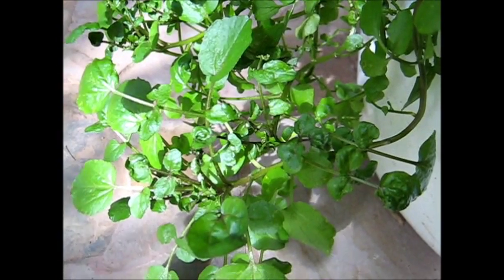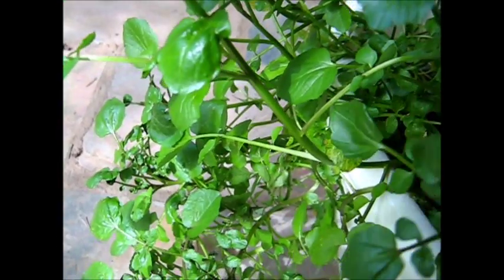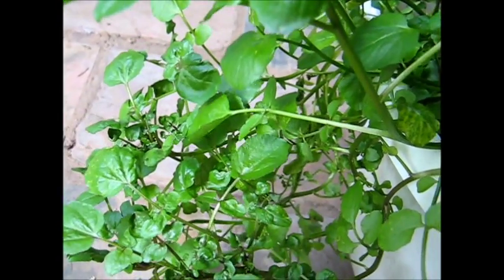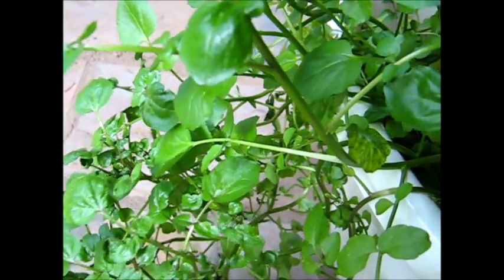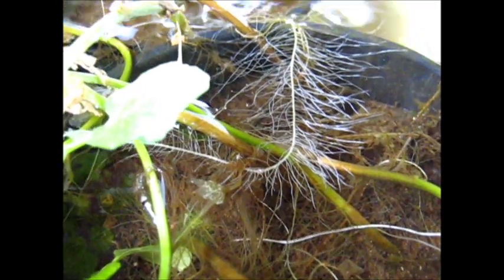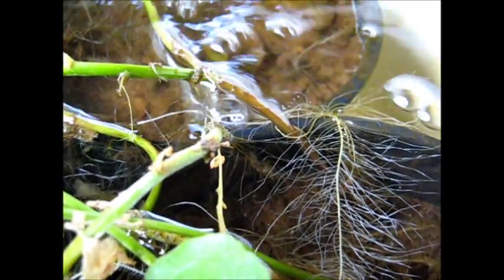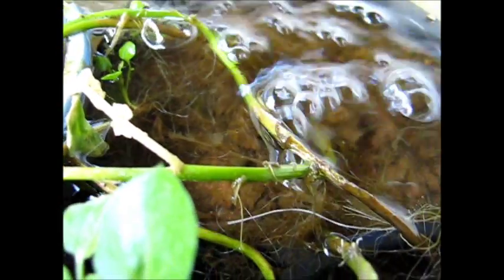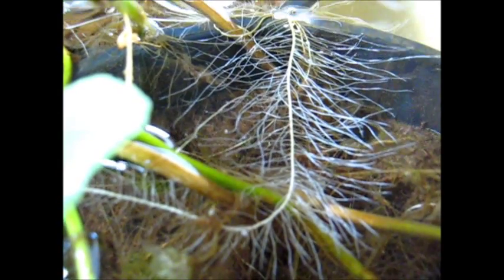L◔◔king at Watercress R◔◔ts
Looking at Watercress Roots  ◔‿◔

My watercress are now ready to harvest. I just wish I'd grown an entire bathtub full of the (delicious and healthy!) stuff.

Look how well the roots have been growing, under the water. The branching of the roots reminds me of the nerve cells branching out to make connections in the brain.

Watercress contains more vitamin C than oranges; more iron than spinach; and more calcium than milk. Pretty beneficial stuff.

Remember:

Watercress requires sufficient light.

It prefers alkaline conditions. So use non-carbonated spring water available from your supermarket. (I have used 100% springwater successfully, but even 50% springwater would probably be okay--making up the other 50% with tapwater.)

Watercress enjoys circulating water. So use an aquarium pump and air stone to circulate the water and keep it fresh and aerated. Why not try a solar-powered pump to $ave on your energy bills?

Plant the rooted pieces of watercress--available from your supermarket--in pots of coarse sand or gravel. (BTW, some Asian shops sell true watercress seeds in their gardening seeds section.)

Submerge pots in the spring water. The plants will be anchored by their roots in the pots; but will be happily growing ABOVE the water.

It's fun to try this, anyway. So do get the kids to try it!